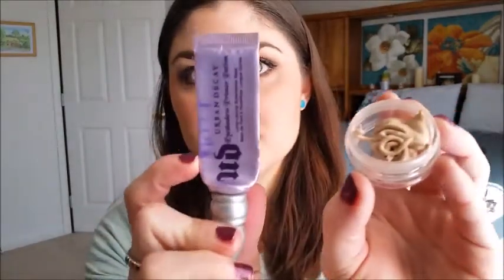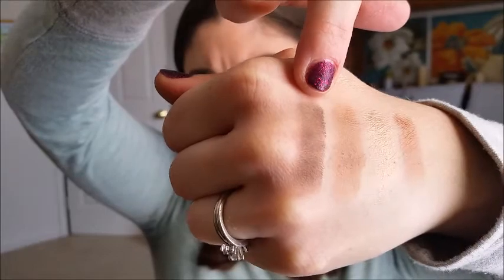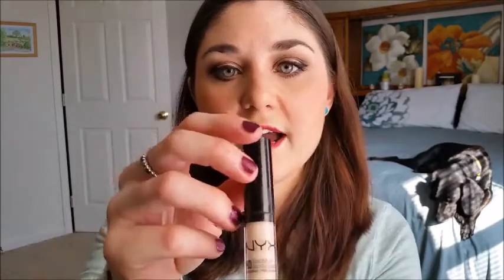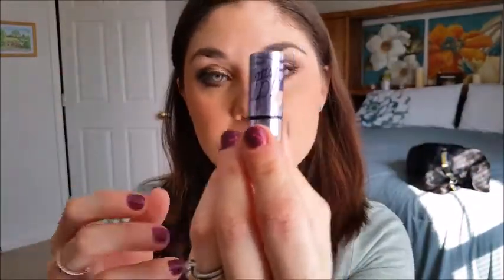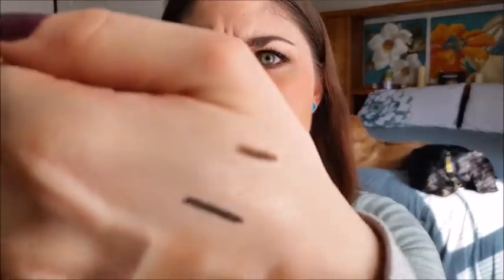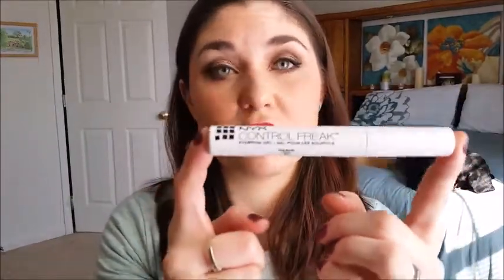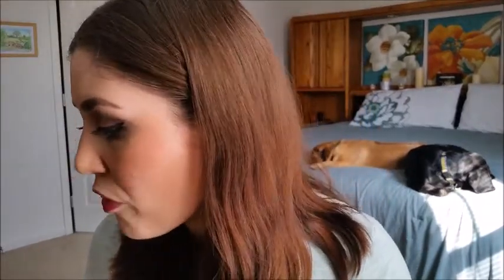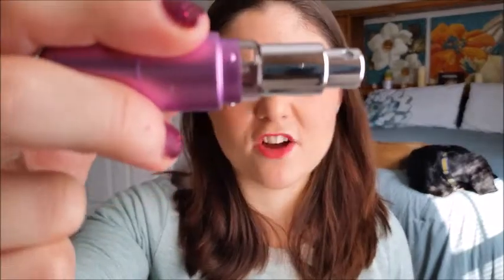Weekly Makeup Basket: Birthday Week!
The perfume was Escada Joyful. Haha.

I'm Maria, a tomboyish makeup enthusiast learning to balance my passion for beauty products with a more minimalist approach to life.

☆ I appreciate your thumbs up, comments, and subscriptions!

*This video is not sponsored and all items were purchased with my own money unless otherwise noted.